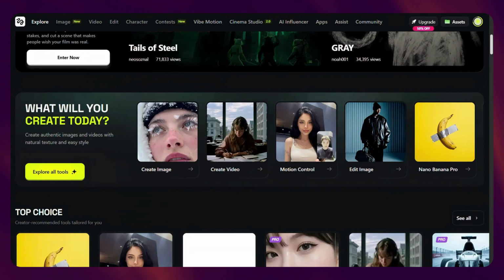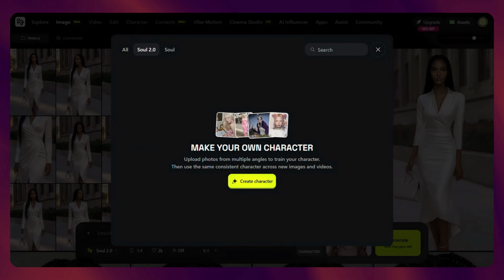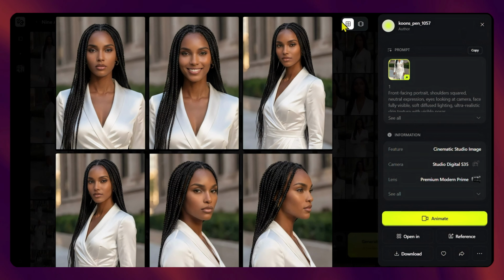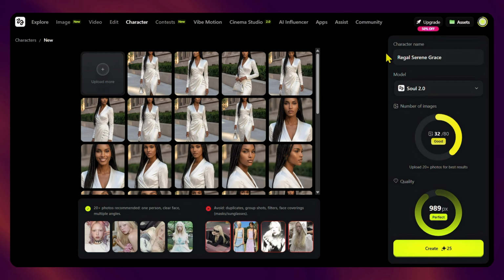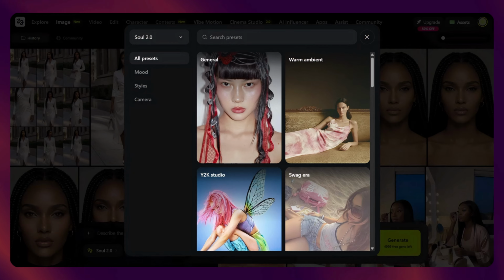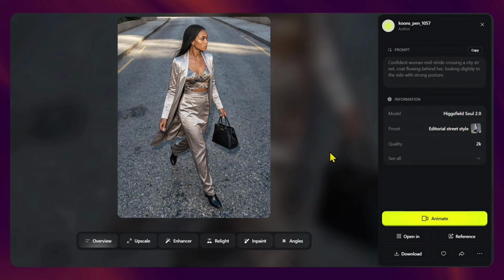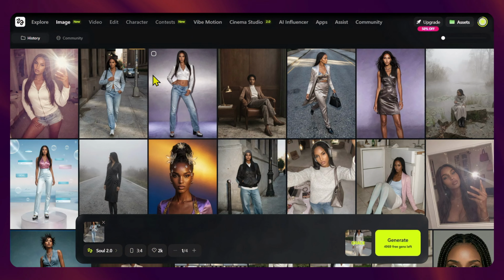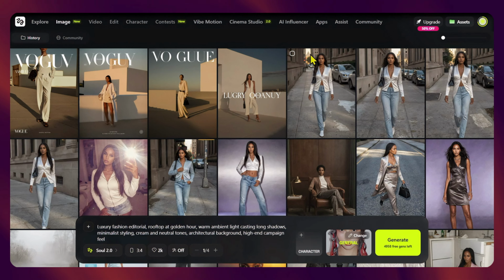How I Created a Realistic AI Influencer from Scratch with Higgsfield Soul 2.0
If you've been struggling to get consistent, editorial-quality images from AI — this is the video for you. Today I'm doing a full tutorial on Higgsfield Soul 2.0, their in-house image model built specifically for fashion-aware, culture-native image generation. I'll show you how to build a consistent character using Soul ID, how to use Soul Reference to recreate scenes, and how to write prompts that actually work.

Timestamps:
0:00 Intro
0:26 What is Soul 2.0
0:57 Three Modes Overview
1:11 Dashboard Walkthrough
1:30 Building Your Character
1:45 Creating 20 Images
3:05 Training the Model
4:00 Using Presets
6:11 Soul Reference Image
7:10 Text Prompting
7:44 Outro